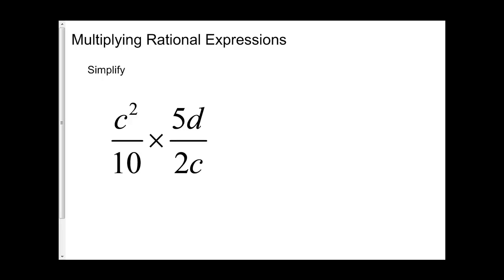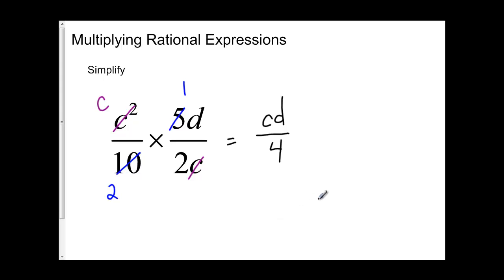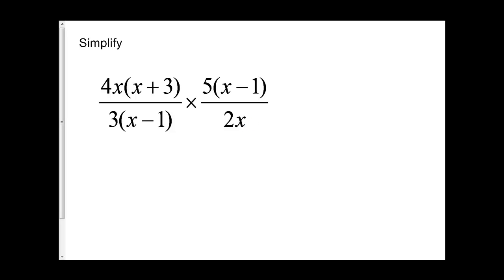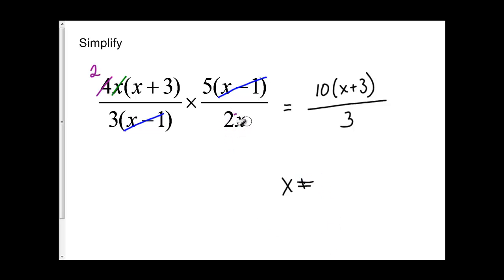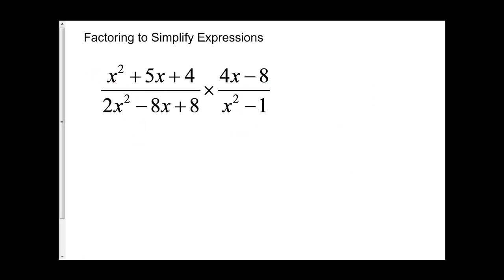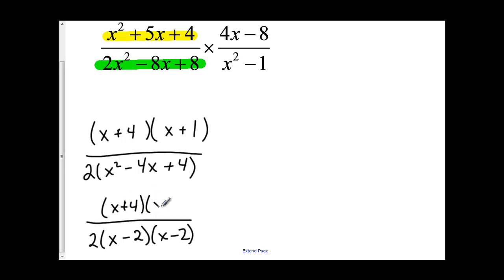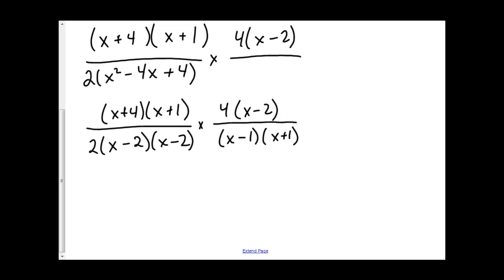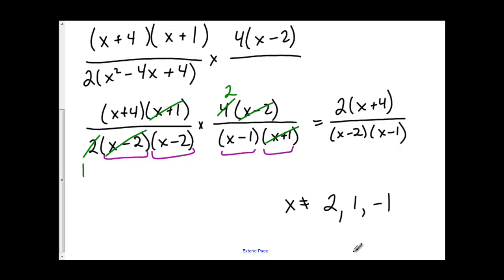Multiplying Rational Expressions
A couple of examples of how to multiply and simplify rational expressions